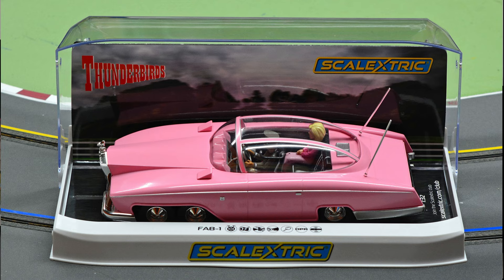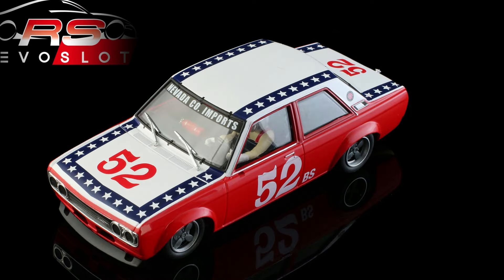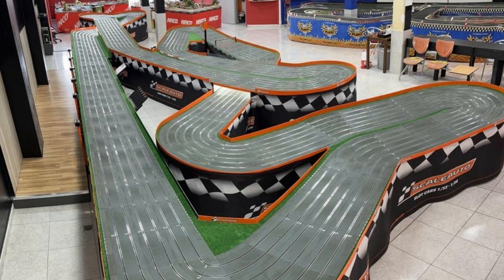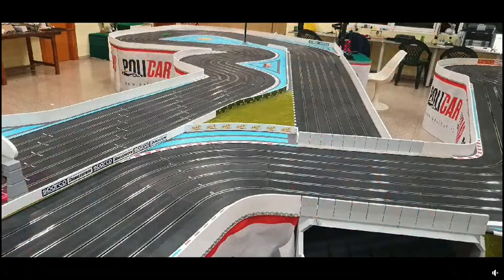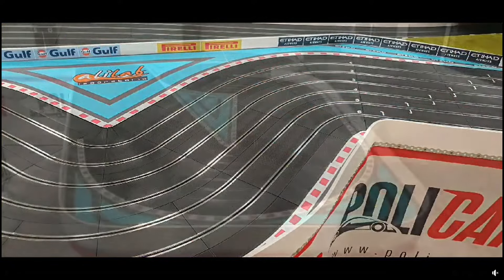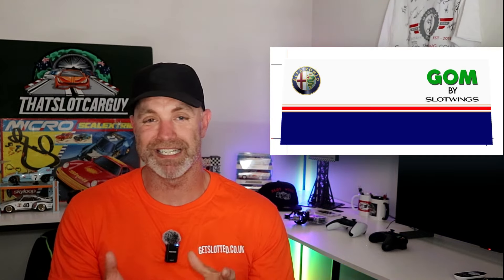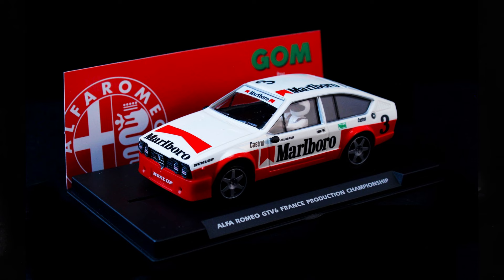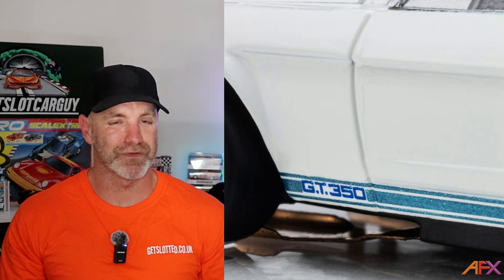NSR 2024 catalogue ready for release, massive policar track and more slot car news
very big thank you to the sponsor of the news Pendle Slot. Please show them some support by visiting their socials and store.